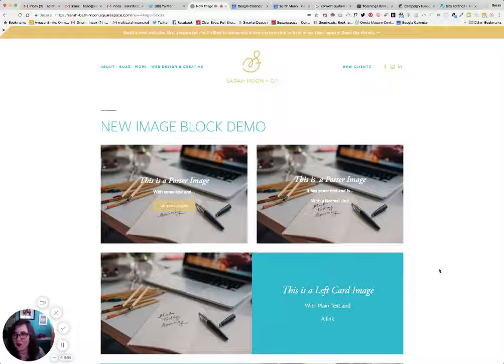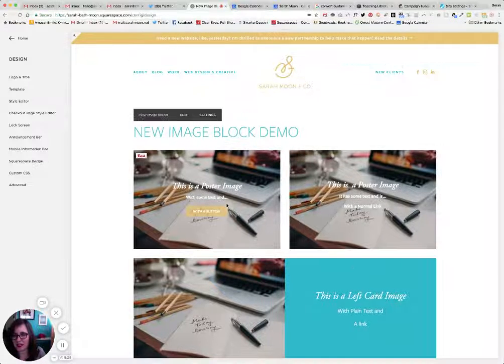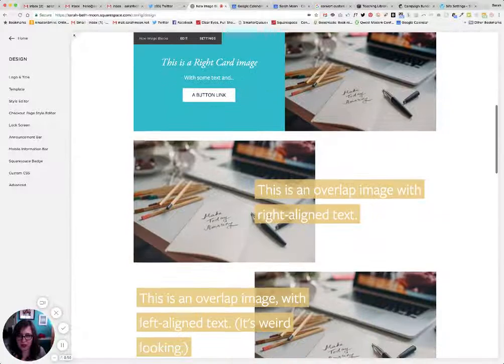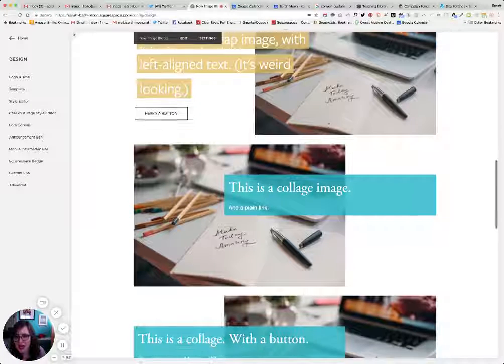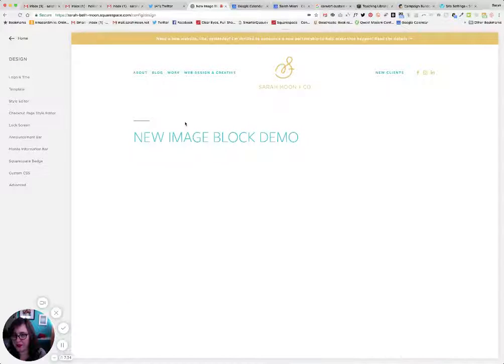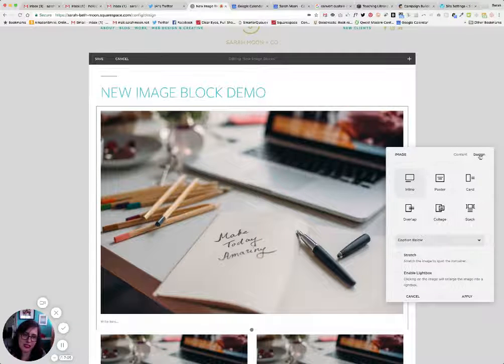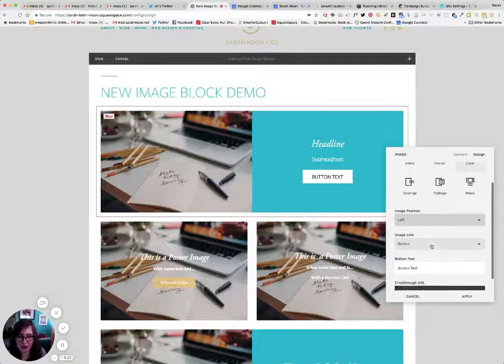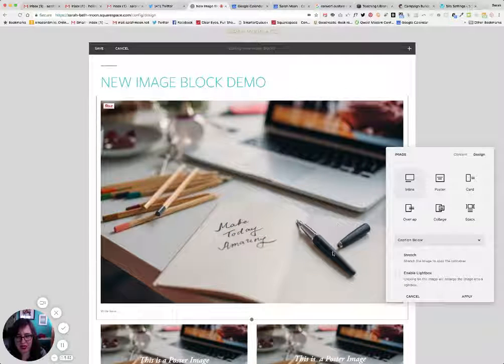Using Squarespace's New Image Blocks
This is a video I sent out to my newsletter subscribers when this feature was released by Squarespace. I thought I'd share it with you guys too! (Want more exclusive videos?